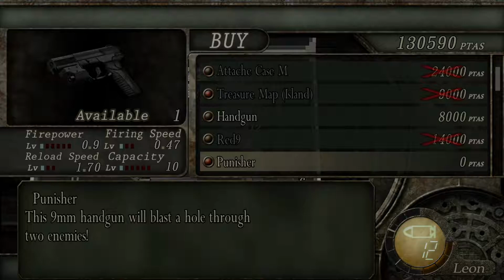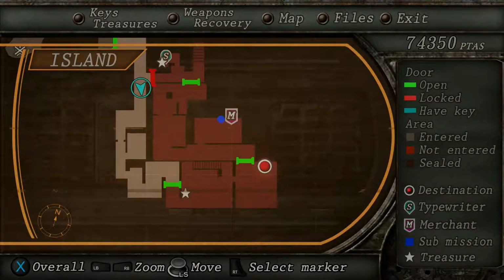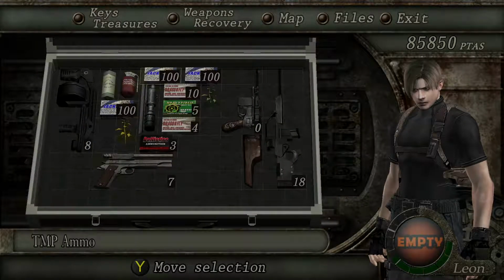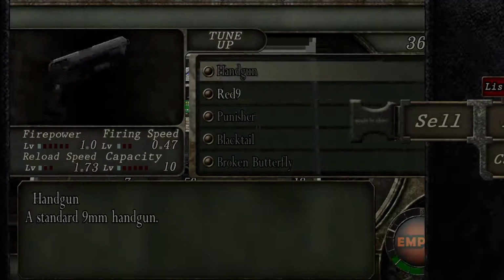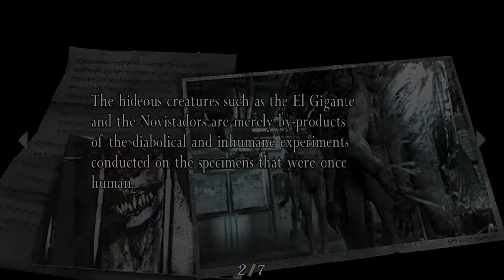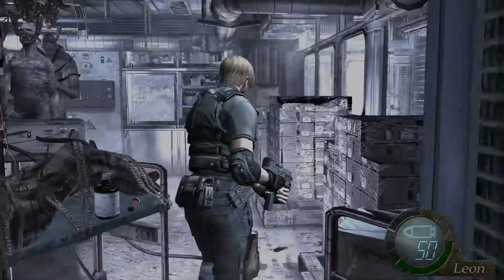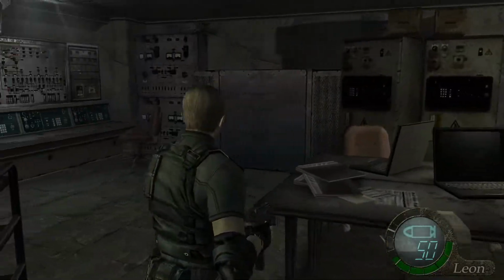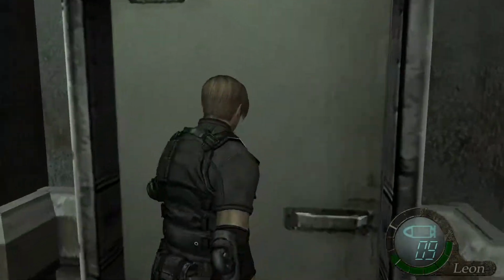RESIDENT EVIL4 PART 21- MORE UPGRADES!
Continuing our Resident Evil 4 play through super excited to do the entire story line for you guys!! Do what you love and love what you do!!

Special shoutouts
Nafanael for the new banner and Logo!! And today's thumbnail's